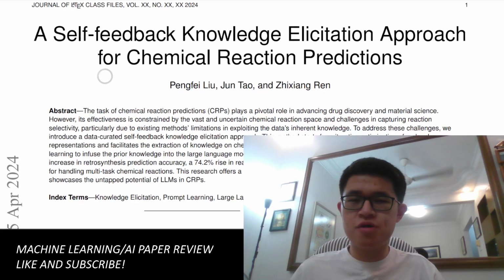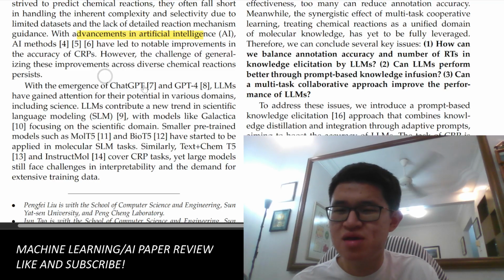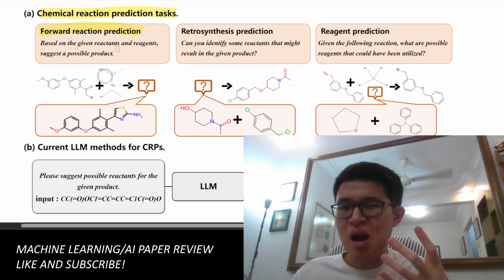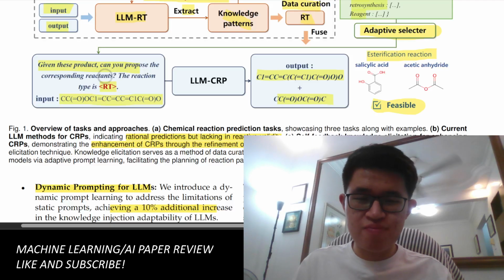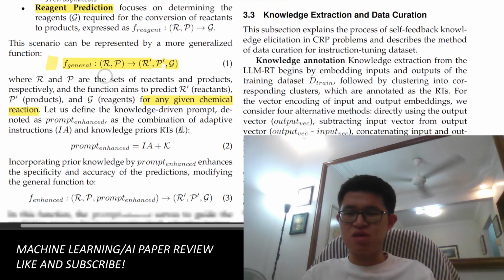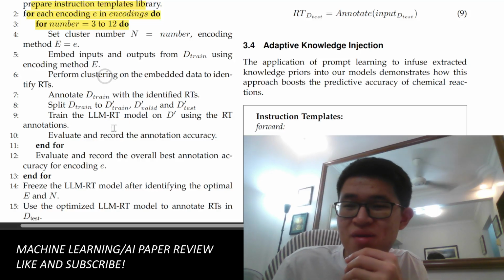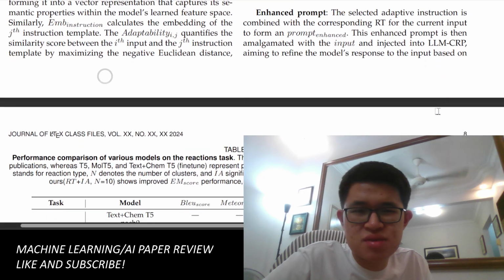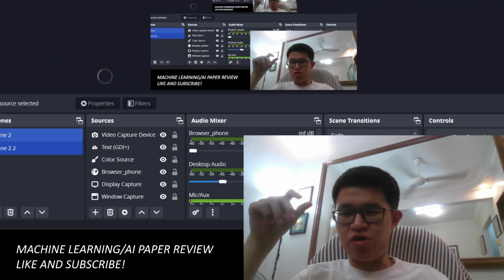Paper Explained | GPT predicts Chemical Reaction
Paper:  A Self-feedback Knowledge Elicitation Approach for Chemical Reaction Predictions

Conclusion:
In this study, we reconceptualize the task at hand as SLM
and pioneer a data-curated, self-feedback knowledge elicitation method to identify knowledge partners, specifically
RTs. We then employ dynamic prompt learning to integrate
this prior knowledge into LLMs, thereby enhancing accuracy in CRPs and across multiple-task CRPs. This research
sets a novel paradigm for knowledge elicitation within scientific domains and for the integration of knowledge priors,
laying foundational groundwork for the advancement of
SLM.